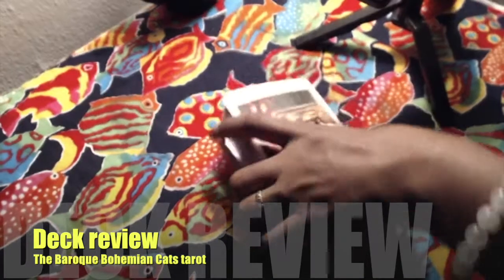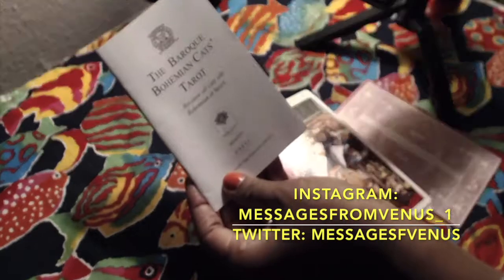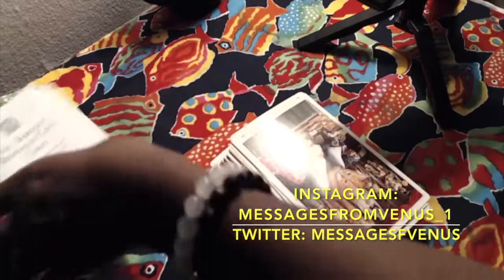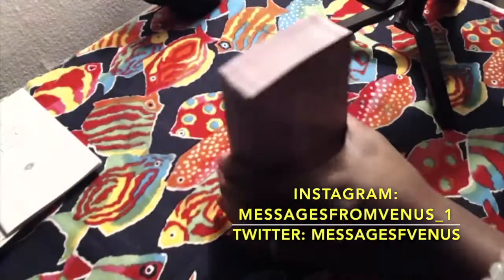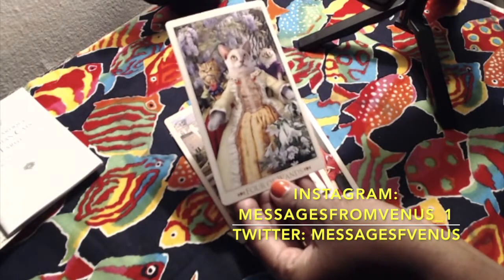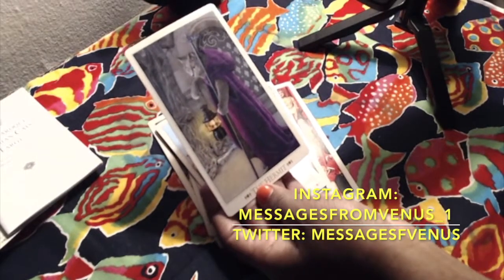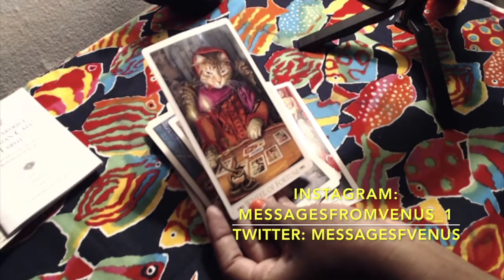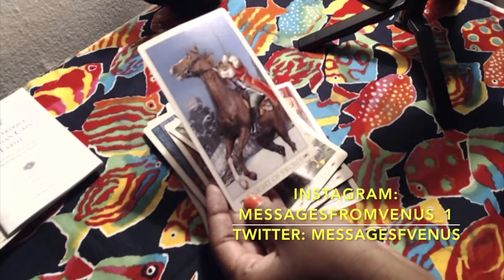DECK REVIEW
BRIGIT Hey! Check out this app called Brigit. They came through and helped me out when I needed cash before payday. Highly recommend.

EARNIN Madeline has given you $20 on Earnin. To claim your $20, sign up using this link and make today payday!

DAVES This app saved me when I needed cash before payday. It’s legit. You should download it

COPYRIGHT: All content included on this site, such as text, graphics, logos, button icons, banners, and images is the property of Messages From Venus, and is protected by U.S. copyright laws. No guarantees of any kind are meant to be implied regarding a reading. The querent has the free will to choose whether or not they will follow any guidance gained in a Tarot reading. The client is therefore responsible for their actions following their reading. A Tarot reading is definitely not meant to be treated as if it is any form of psychological diagnosis, therapy, or treatment. Nor does a Tarot reading provide medical, legal or financial advice. Please consult an appropriate licensed professional if you feel the need for such a service. By reading this memo you are stating that you are over the age of 18. All persons under the age of 18 must have parental permission to be able to receive a divination reading.